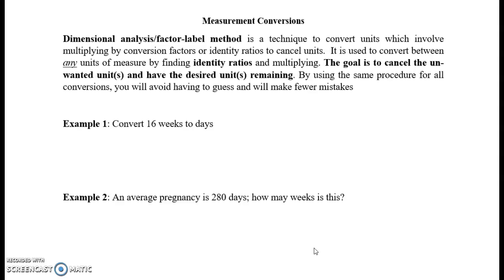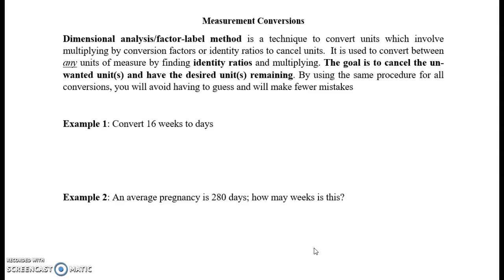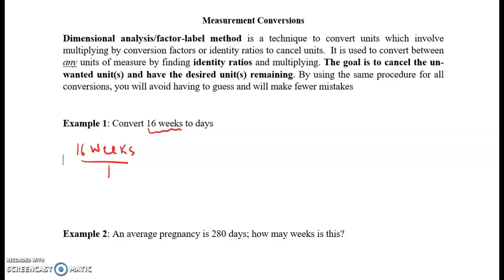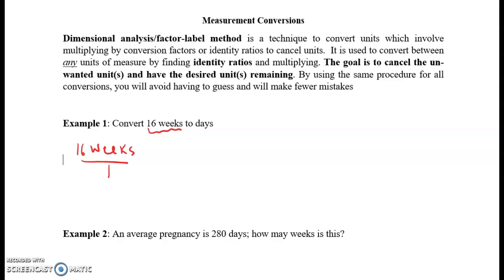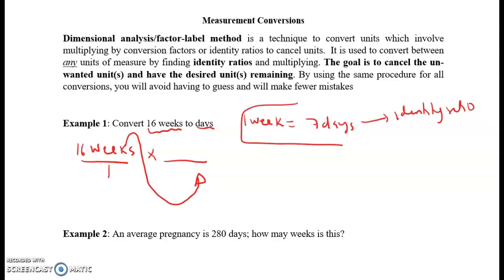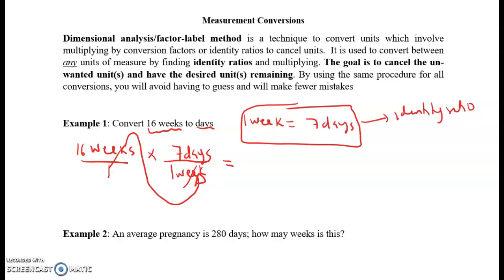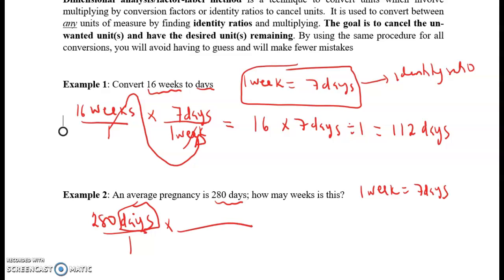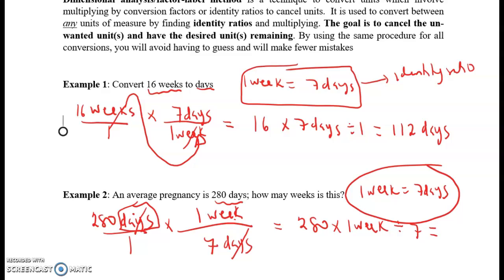Measurement Conversion using Dimensional Anaysis